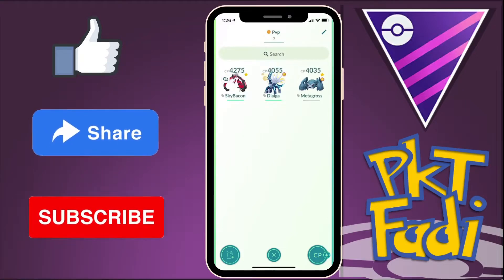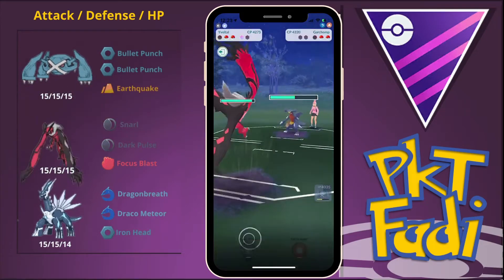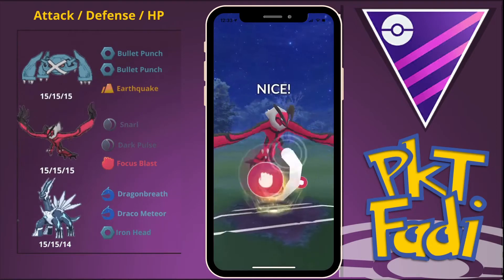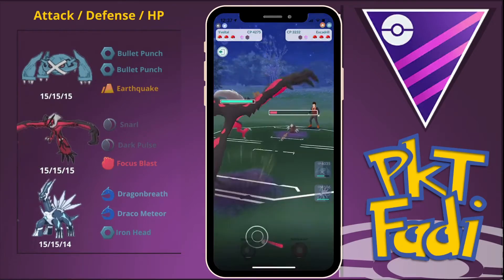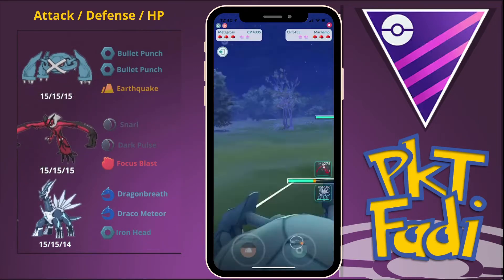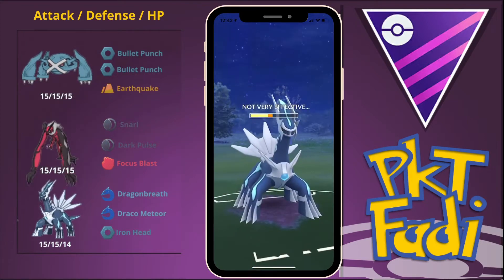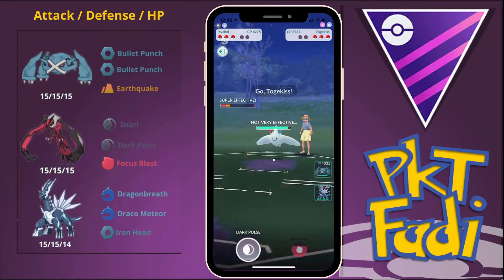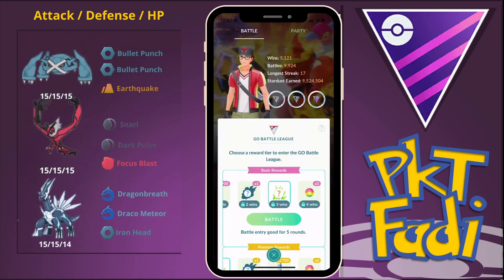Final Master League Set of Season 7 was Hype! || Pokemon Go Battle League Pvp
We use a team of Metagross, Yveltal and Dialga for the last set of the season 7 master League. Very close battles in this last set!

Pvpoke is an open source for simulating, ranking and building teams for PVP.

Go stadium is an important resource for checking PVP ivs. Very useful too in helping assess your Pokémon’s PVP Iv spreads.

Song: Pokémon Omega Ruby and Alpha Sapphire- Zinnia Battle Remix
Artist: GlitchxCity